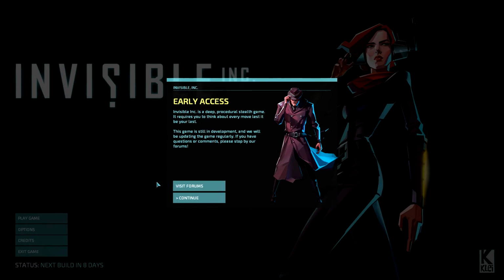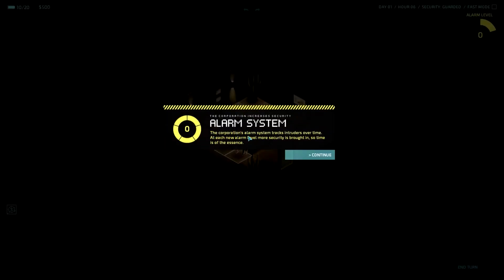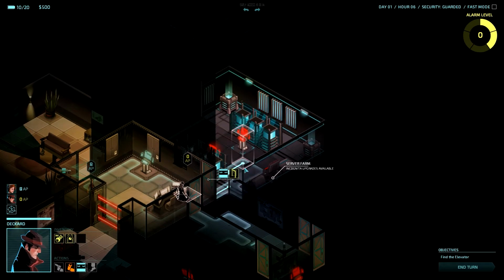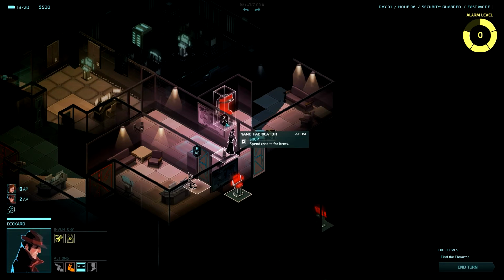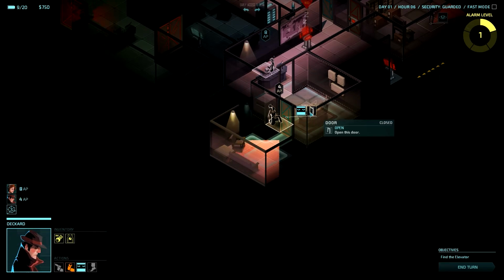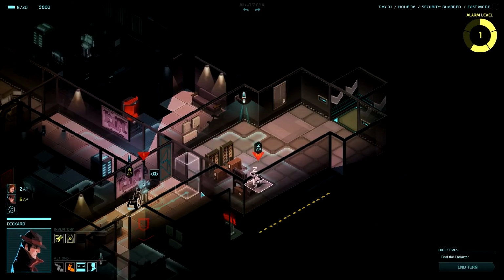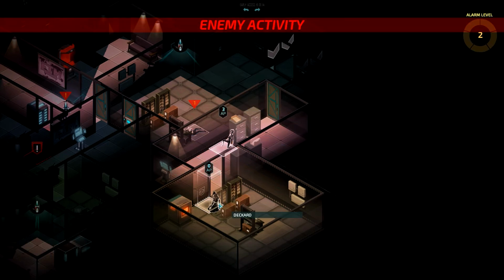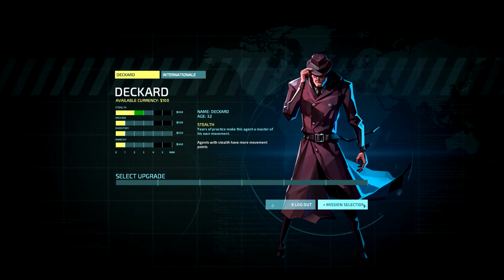Invisible, Inc - Shadocvao Plays #1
Let's Invisible, Inc!

Invisible, Inc. is a mercenary espionage agency operating in the late 21st century. Infiltrate procedurally generated corporate facilities in tense, turn-based missions where every move could be your last.